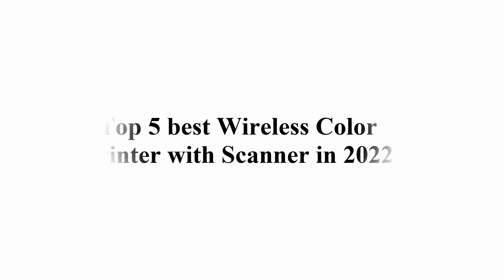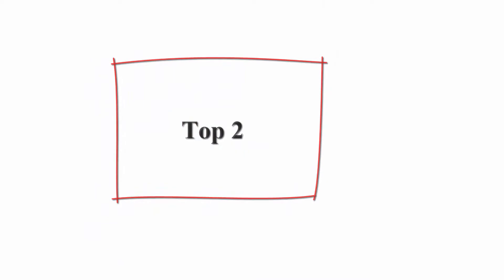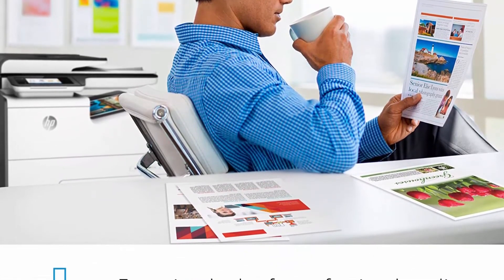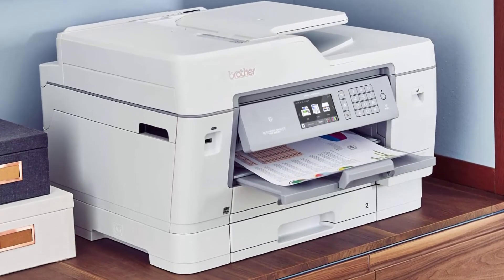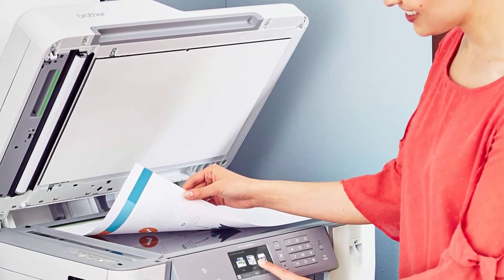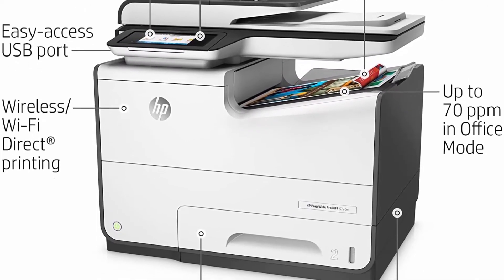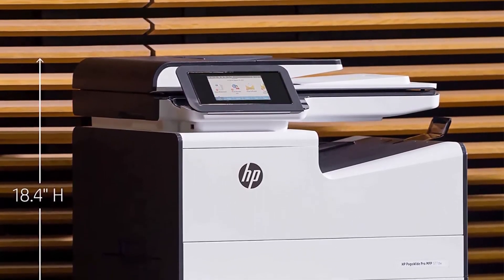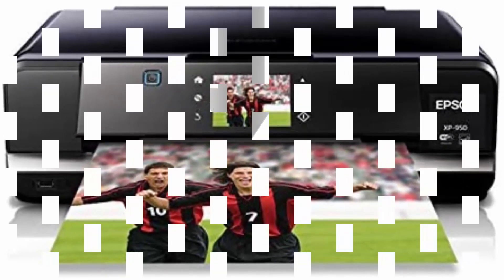Top 5 best Wireless Color Printer with Scanner in 2022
► Checkout These Links For Updated Price Of Wireless Color Printer with Scanner;
Top 1. Dell H625cdw Wireless Color Printer with Scanner

Top 2. HP PageWide Pro 577dw Color Multifunction Business Printer with Wireless, and Duplex Printing (D3Q21A),

Top 3. Brother Inkjet Printer, MFCJ6945DW, INKvestmenttank Color Inkjet All-in-One Printer with Wireless, Duplex Printing and Up to 1-Year of Ink in-Box, Amazon Dash Replenishment Ready,

Top 4. HP PageWide Pro 577dw Color Multifunction Business Printer with Wireless, and Duplex Printing (D3Q21A),

Top 5. Epson C11CD28201 Expression Photo XP-950 Wireless Color Photo Printer, with Scanner and Copier,